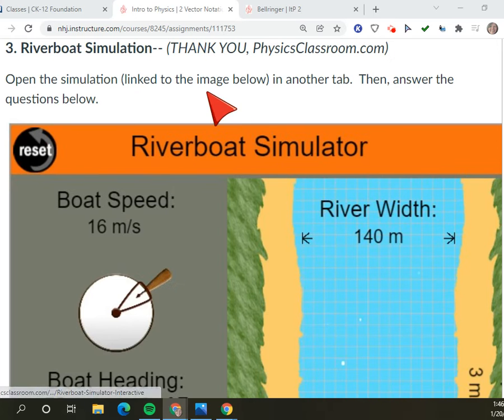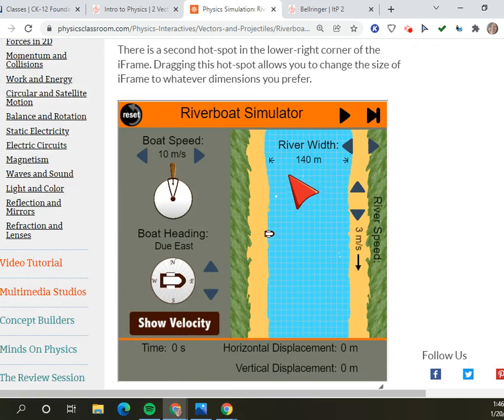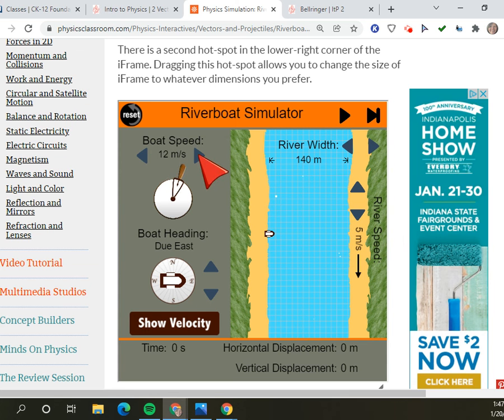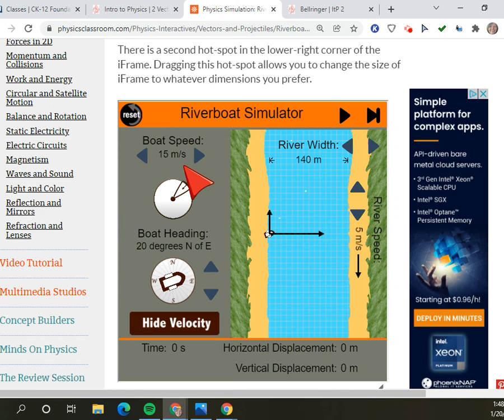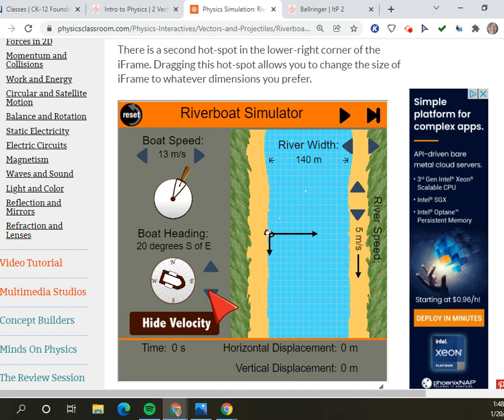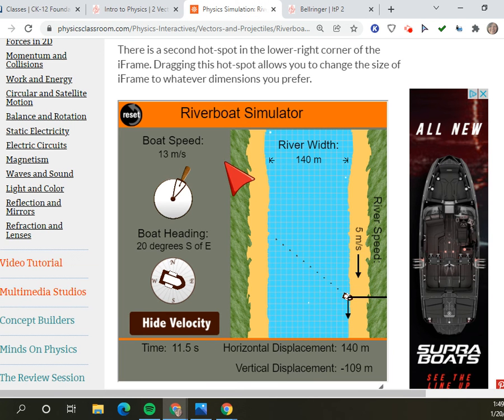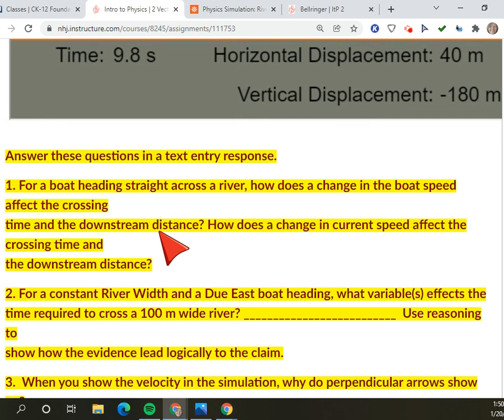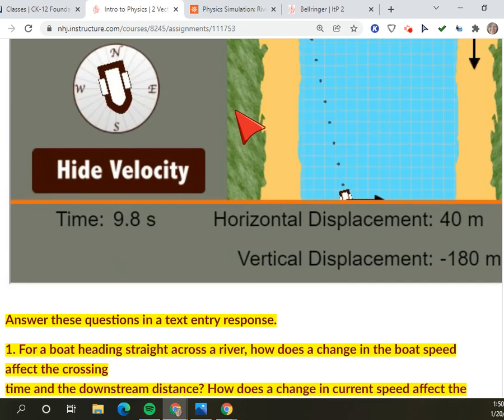ItP 2 Simulation Walk Through